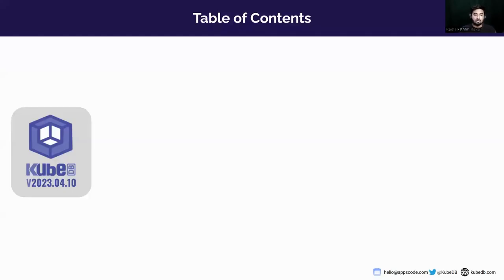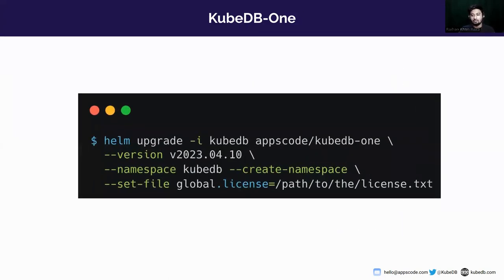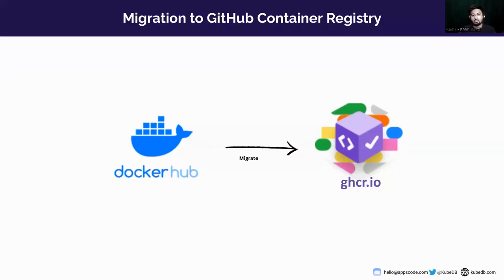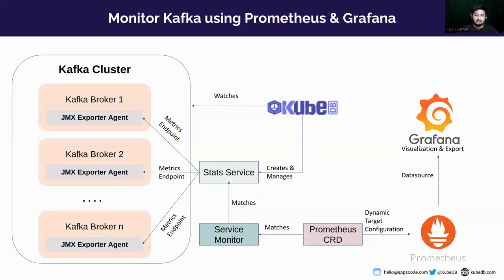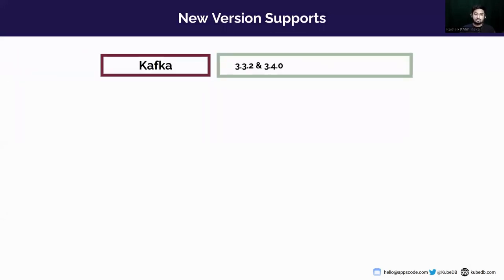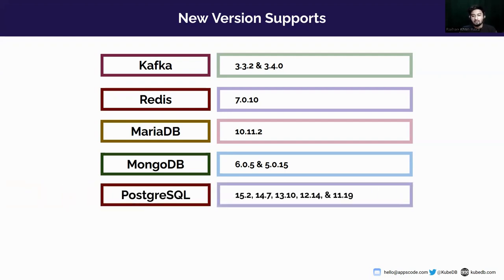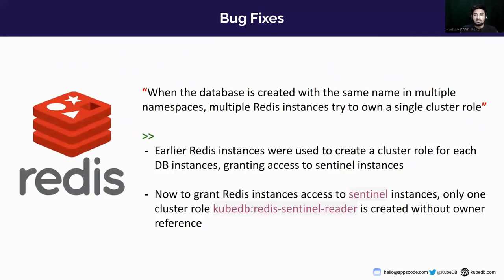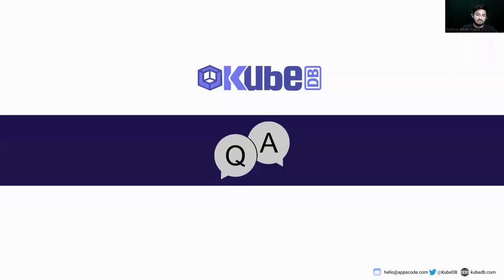KubeDB v2023.04.10 - Features and Improvements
We are thrilled to announce the latest release of KubeDB - the ultimate tool for simplifying database management on Kubernetes. With KubeDB v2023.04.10, we have introduced several new features that make it easier than ever to provision, manage, and monitor your databases.
This release includes new changes like One helm chart to Install KubeDB and Stash, Migration to GitHub Container Registry, and Monitoring Apache Kafka with Prometheus and Grafana.

Additionally, we've added support for MongoDB 6 and new version support for other popular databases like MariaDB, Kafka, Redis, Percona XtraDB, and PostgreSQL. We've also included several bug fixes for MySQL, Redis, and Kafka to improve stability and performance.

Here is a sneak preview of the webinar:
- KubeDB-One Helm Chart
- Kafka Monitoring with Prometheus & Grafana
- Migration to GitHub Container Registry
- Database Latest Versions Support
- Improvements and Bug fixes
- Q/A Session

▬▬▬▬▬▬▬▬ Useful Links 🛠   ▬▬▬▬▬▬▬

▬▬▬▬▬▬▬▬ Connect 👋   ▬▬▬▬▬▬▬▬▬